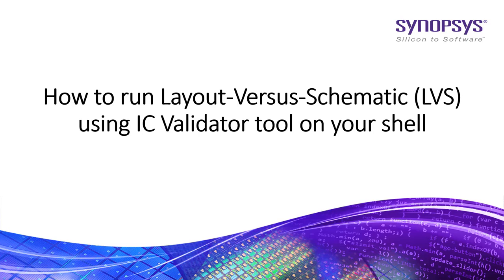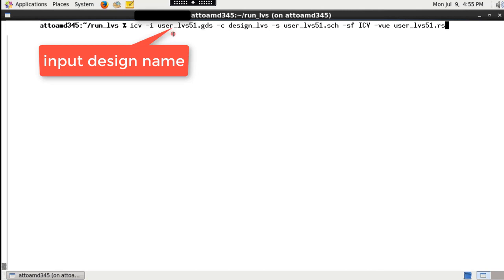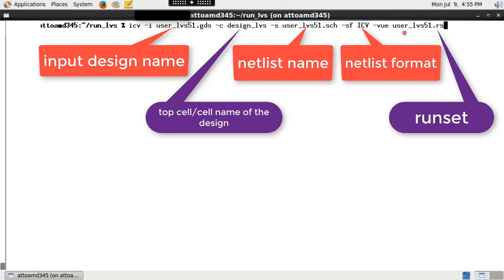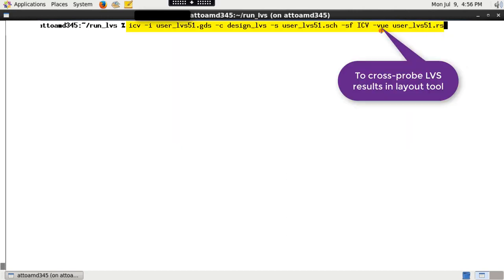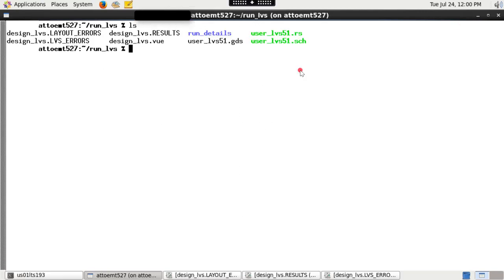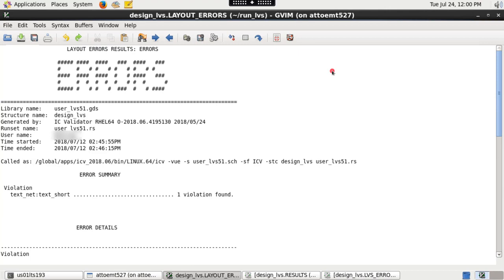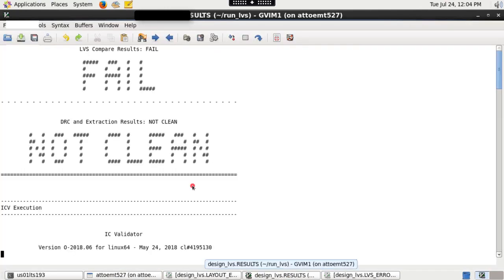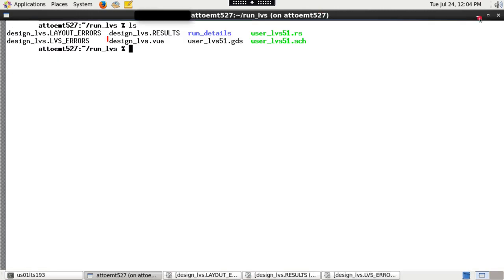How to run Layout-Versus-Schematic (LVS) using IC Validator tool | Synopsys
Learnhow to run Layout-Versus-Schematic (LVS) using IC Validator tool from your shell.